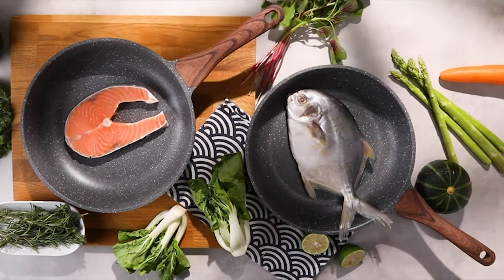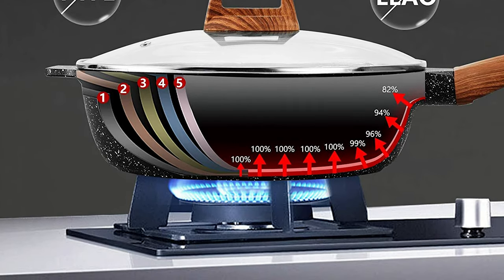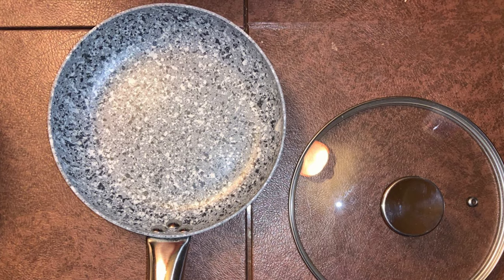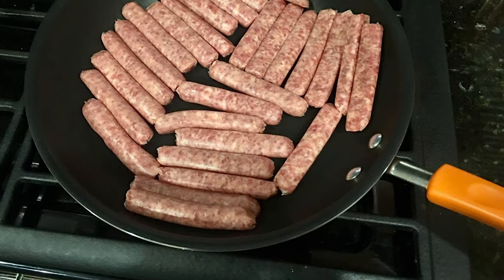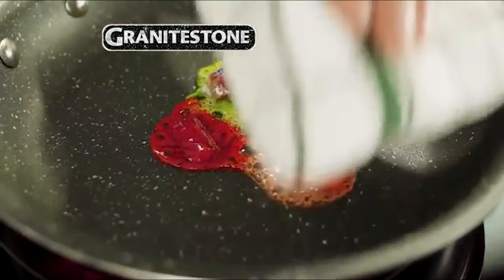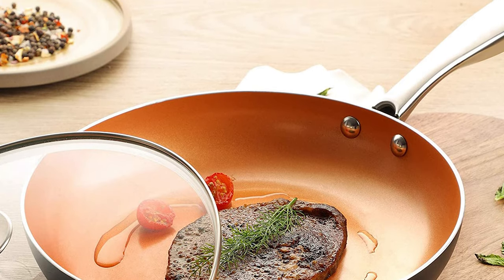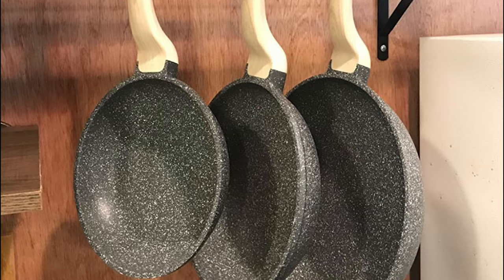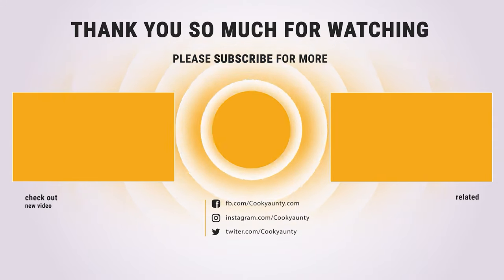Best Frying Pan in 2021 – Enjoy Your Cooking With Quality!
Having a good frying pan in your cookware arsenal is a must. These pans can handle almost every cooking task you throw at them, from cooking eggs to searing, sauteing, braising, pan-frying, and more. With this versatility, you can cook anything from a fried egg to a full-blown chicken paella.

Best Seller in 2021

0:00​​ - Introduction: Best Frying Pan Reviews 2021

1:24 - 10. Best Quality Frying Pan: ESLITE LIFE Deep Frying Pan with Lid Nonstick
► Amazon US
► Amazon Worldwide

2:59 - 9. Budget Friendly Frying Pan: CSK 8 Inch Nonstick Frying Pan - 8 Inch Ultra Nonstick
► Amazon US
► Amazon Worldwide

4:38​​ - 8. Professional Frying Pan: Sensarte Nonstick Frying Pan Skillet
► Amazon US
► Amazon Worldwide

5:51​​ - 7. Chef Choice Frying Pan: Rachael Ray Brights Nonstick Frying Pan Set
► Amazon US
► Amazon Worldwide

7:14​​ - 6. Best Effective Frying Pan: Utopia Kitchen Nonstick Frying Pan Set - 3 Piece
► Amazon US
► Amazon Worldwide

8:39 - 5. Best Size Frying Pan: Granite Stone 14” Nonstick Frying Pan
► Amazon US
► Amazon Worldwide

10:03​​ - 4. Long Lasting Frying Pan: MICHELANGELO 10 Inch Frying Pan with Lid
► Amazon US
► Amazon Worldwide

11:25​​ - 3. Best Rated Frying Pan: OXO Good Grips Non-Stick Black Frying Pan, 12"
► Amazon US
►Amazon Worldwide

12:47​​ - 2. Best Runnerup Frying Pan: Carote 8 Inch Nonstick Skillet Frying Pan
► Amazon US
► Amazon Worldwide

14:11 - 1. Editor’s Picked Frying Pan: Ozeri 12" Stone Earth Frying Pan
► Amazon US
► Amazon Worldwide

A well-engineered, non-stick frying pan is a solid investment, allowing you to cook with flair and confidence whilst providing endless versatility. Whether you want to make crispy skinned fish, caramelised rib-eye steaks, perfectly tempered silky omelettes or fluffy pancakes, the right pan will make all these tasks (and more) an absolute breeze.

When buying a non-stick frying pan, you should choose one that works on all hobs (including induction), or at least the hob in your own kitchen. Make sure it’s oven-safe and has a hard-wearing, eco-friendly and chemical-free non-stick coating. Look for solid, forged metals – aluminium (often recyclable), cast-iron, steel – that feel solid and well-engineered, whether it’s an affordable model, or a high-end pan.

We tested a sample of the latest non-stick contenders against criteria that included temperature control, handle comfort and eco-credentials. We used the pans to make pancakes, eggs and steak, plus we tested dried ingredients. Read on to discover our best non-stick frying pans.

cookyaunty​ #​FryingPan Frying_Pan_in_2021 kitchen​, Best Frying Pan in 2021, Top Frying Pan in 2021, Frying Pan Reviews